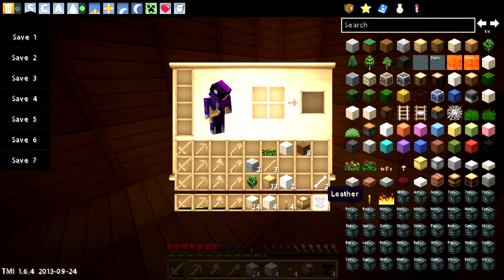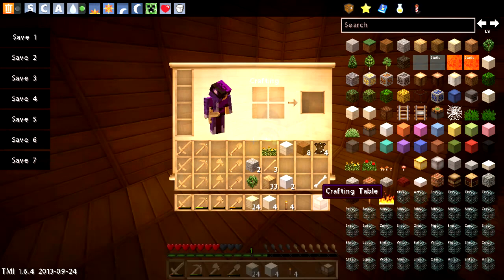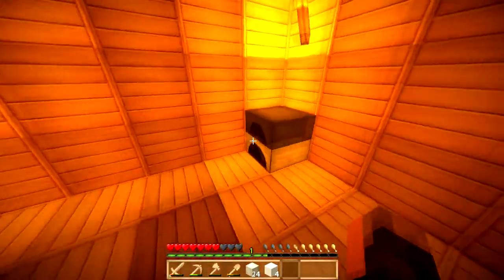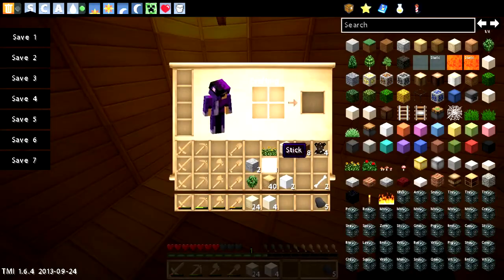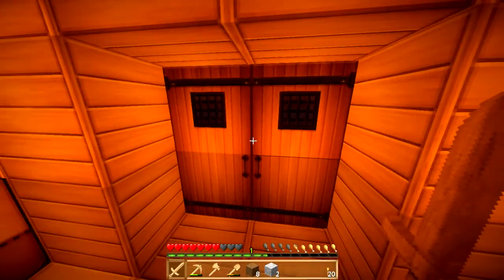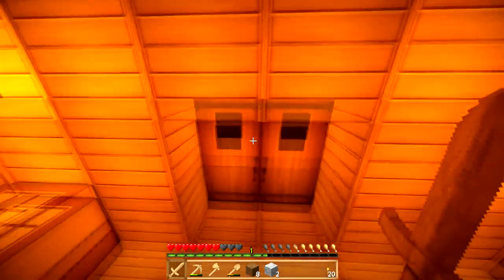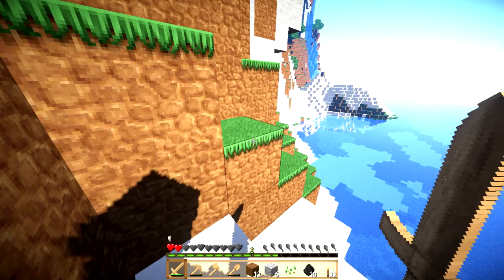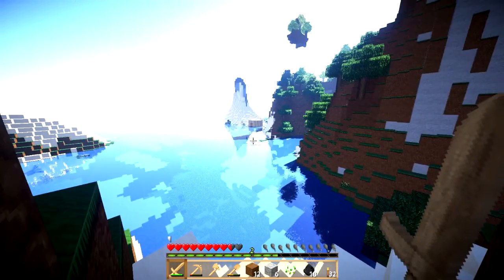Let's Play Minecraft (again)! | Part 2: CREEPER SNEAK ATTACK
Hiya friends! It'd be GREATLY appreciated if you were to leave a comment on the video, and if you liked it, maybe even a like! Thanks! :)

If you have any questions about anything, or just wanna game, my Razer Comms name is BeenieBomb (along with my Steam name).

***All playlists for all of my series can be found on my channel***